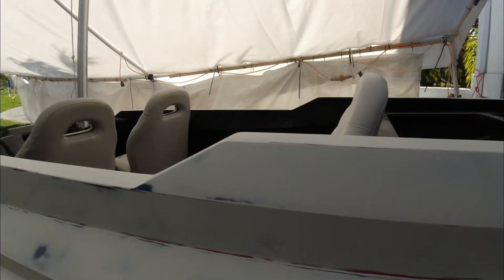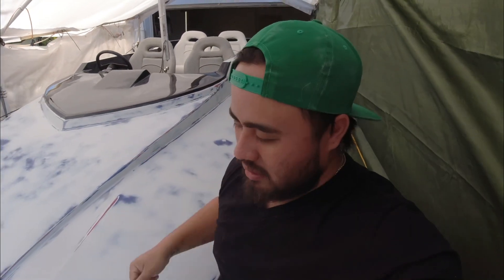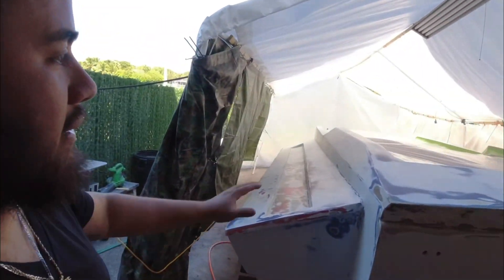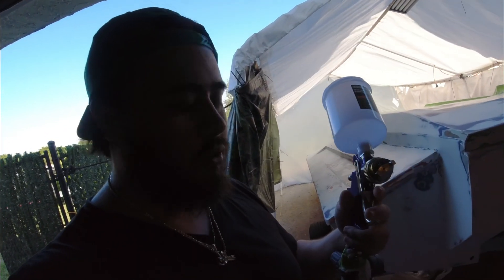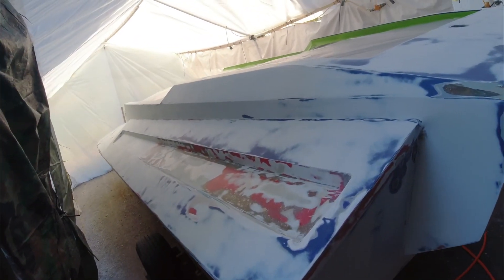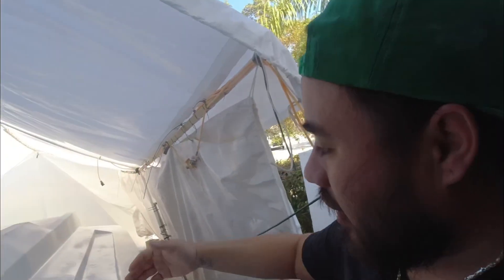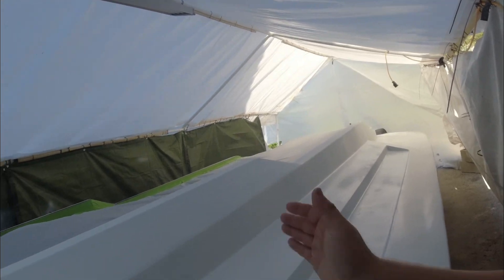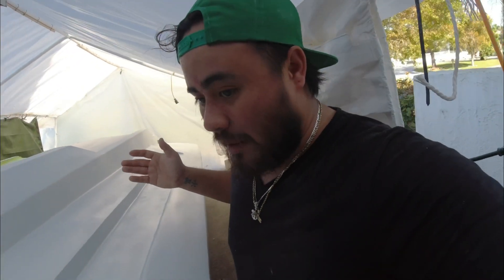Preparing my boat to paint it outside the my house